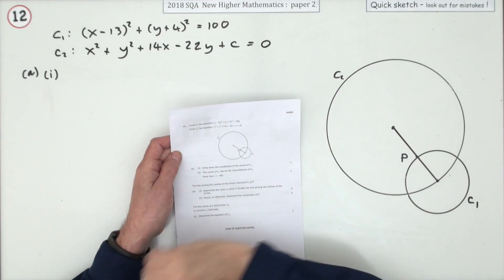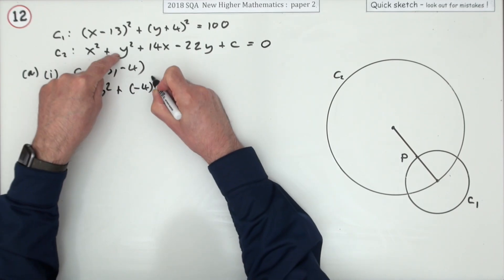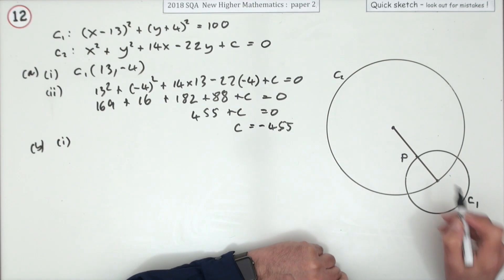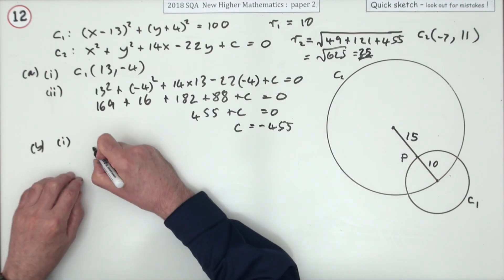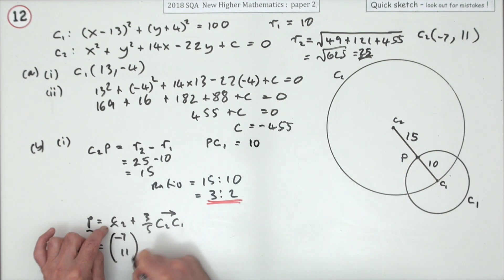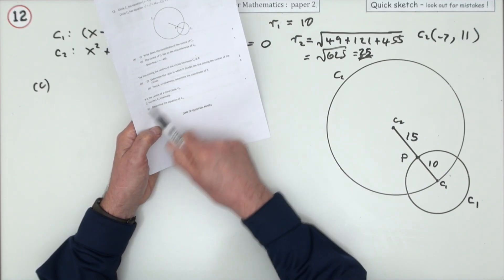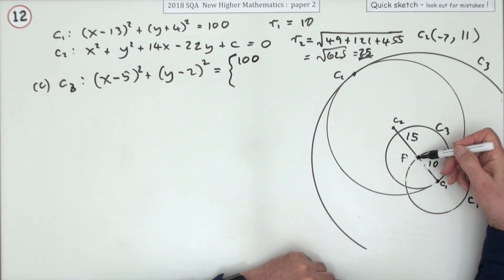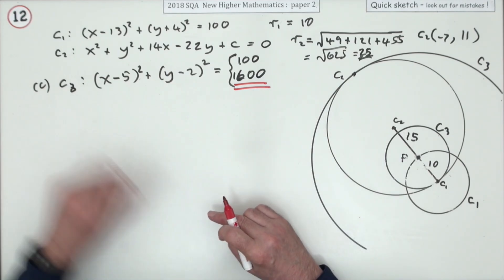2018 SQA Higher Mathematics paper 2 No. 12